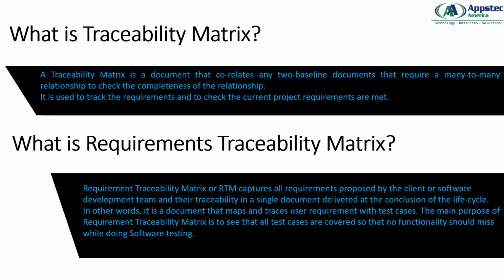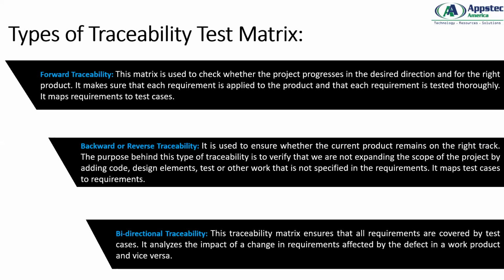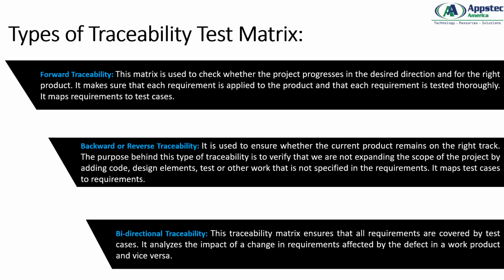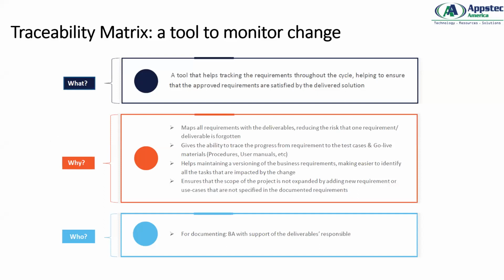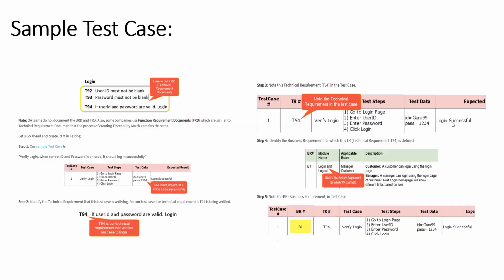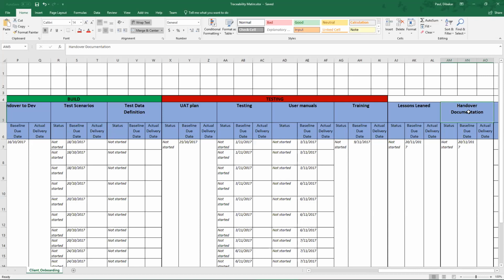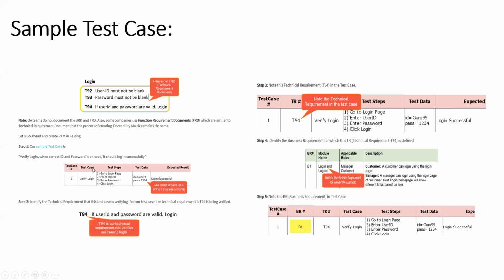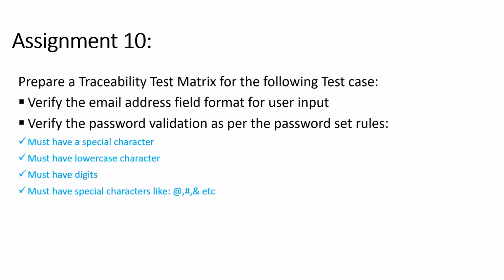Cohort 2_Lesson 11_RPA uipath Business Analyst Training